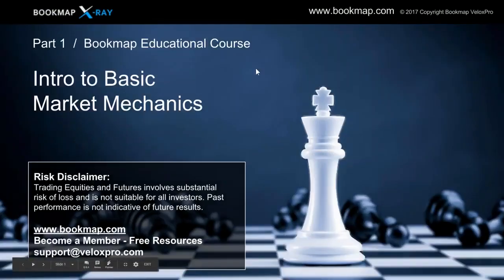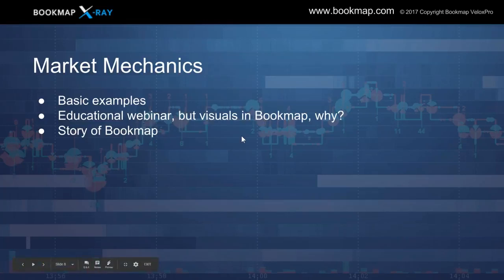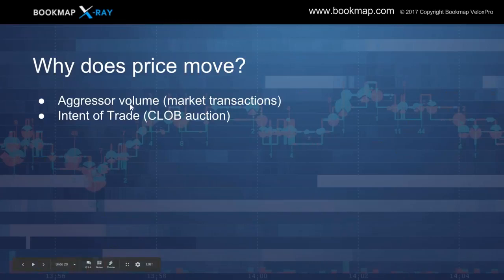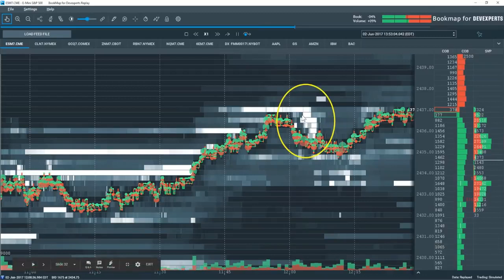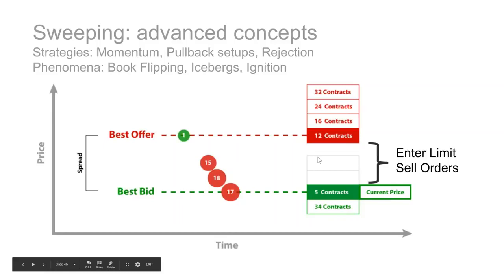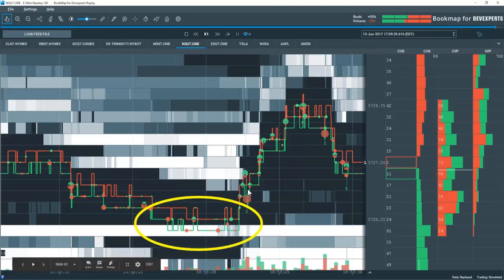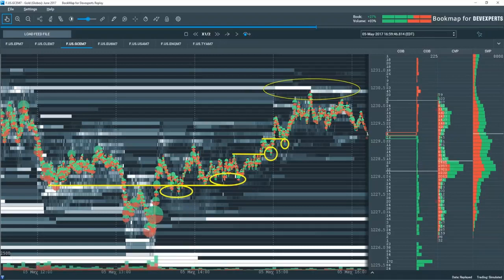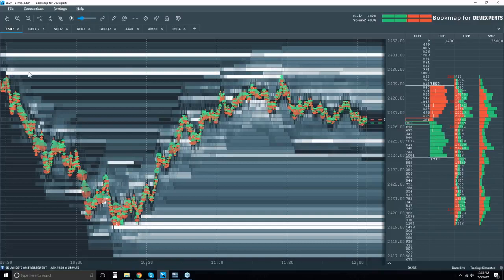Bookmap Education Course Part 1 Trading with the Order Flow DOM Market Depth Trading